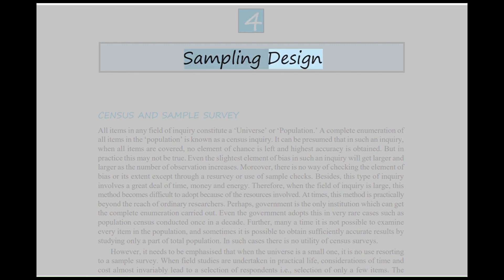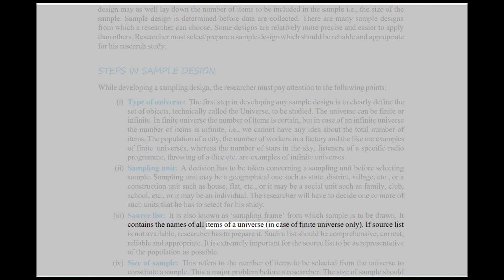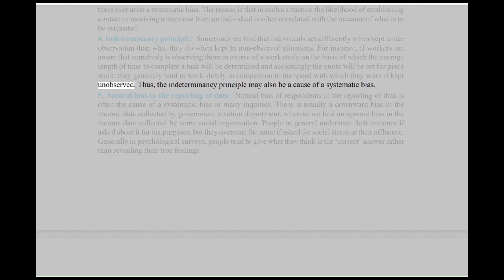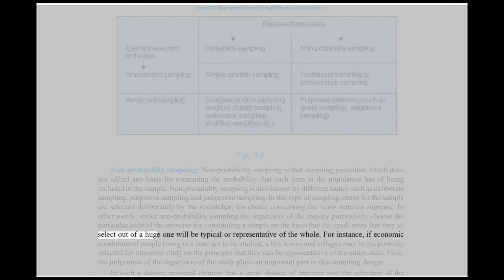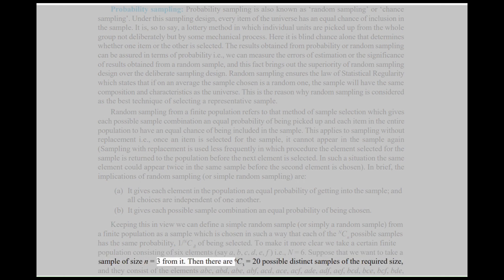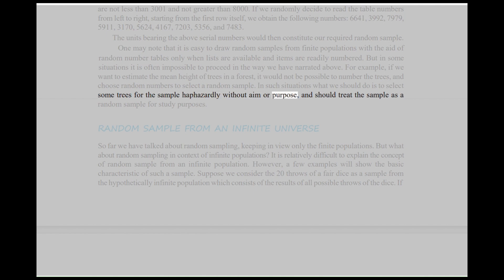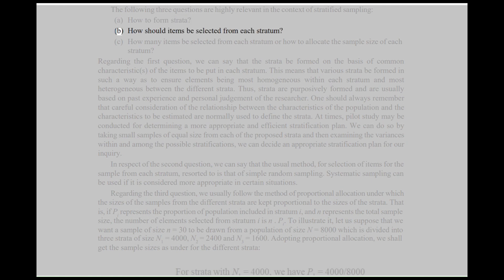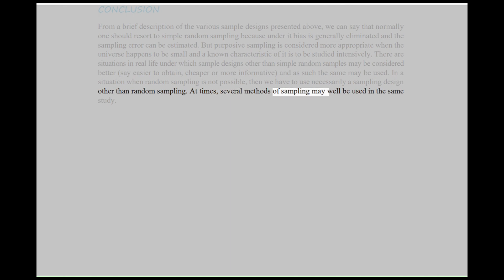Unit -4: Sampling Design; Research Methodology by CR Kothari | Chapter Reading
Title - Research Design
Unit 4
Research Methodology by CR Kothari; Chapter Reading